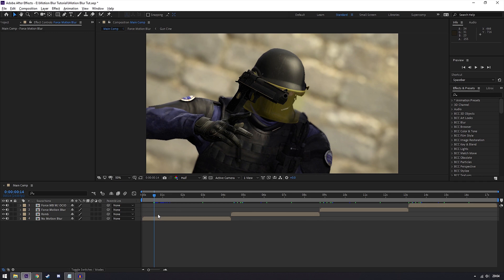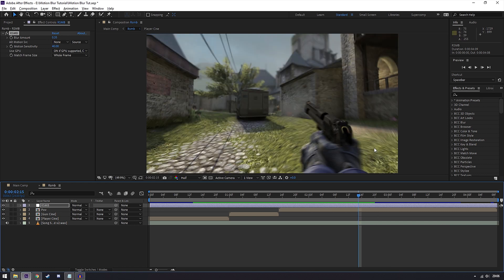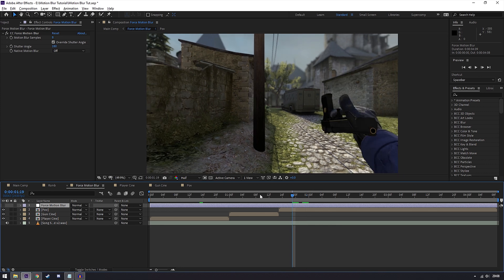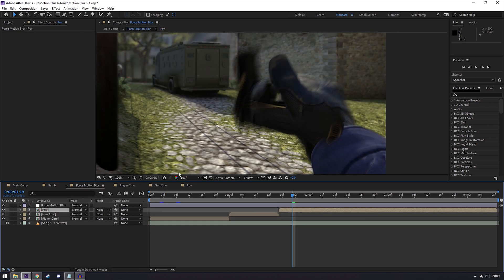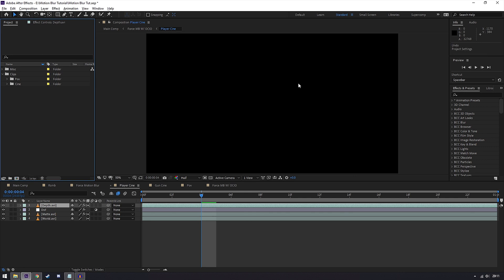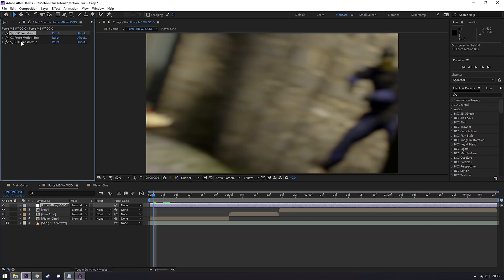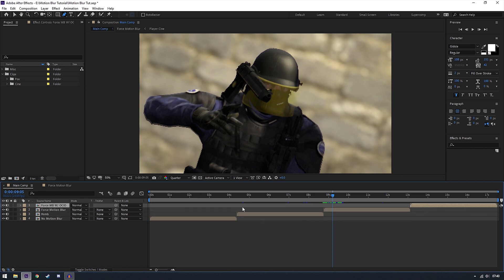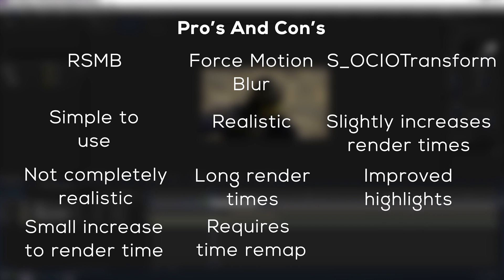Advanced Motion Blur | After Effects Tutorial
=== Read ===
In this tutorial I show you the different methods to add motion blur to your edits, and how each method will impact render times and realism.

Update: I didn't adjust the dof on the clip with s_ociotransform which means this wasn't a completely fair comparison, but if you start an edit by working in that workspace, you won't have any issues and it'll be the same as normal editing. I also had a shutter speed of 50 on the clip in the alternate workspace, and 90 on the force motion blur only clip. which shouldn't affect render times, but does affect how much the aesthetics of the motion blur are changed. Sorry

Really enjoyed making this, really different from everything else I've ever done. Although there's definitely work to be done on my presentation. Maybe I'll make some more in the future, idk, anyway hopefully I'll have a finished edit in a few more weeks. Depends how slow I am editing. See you then. I won't be around for ever :)